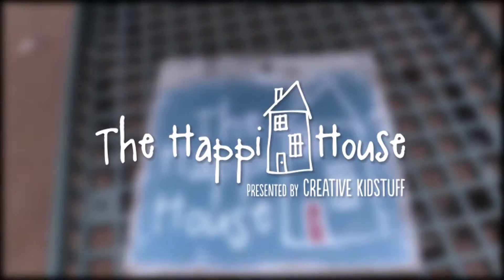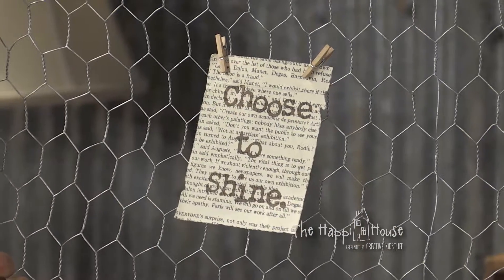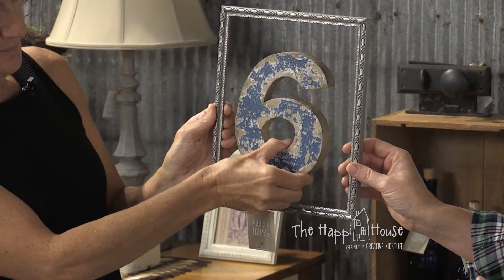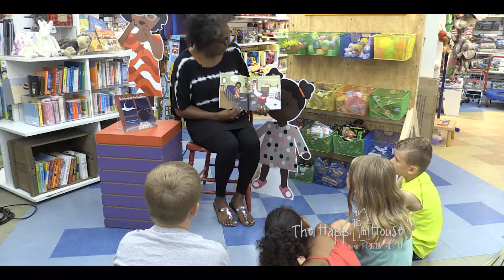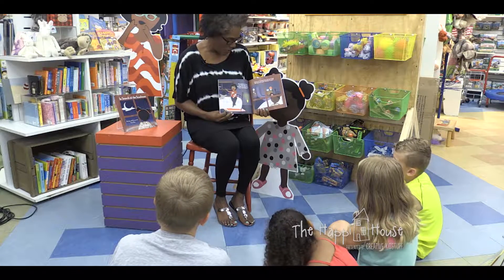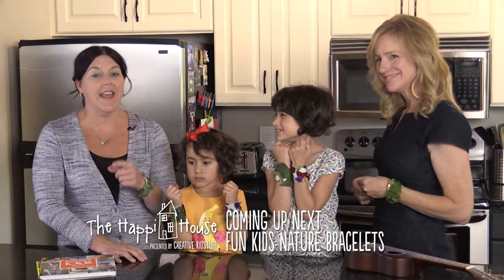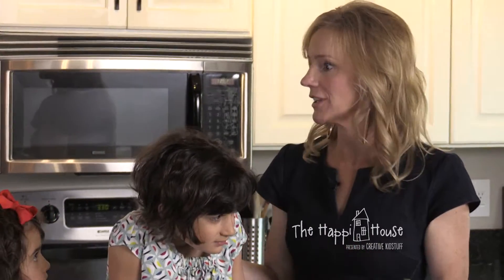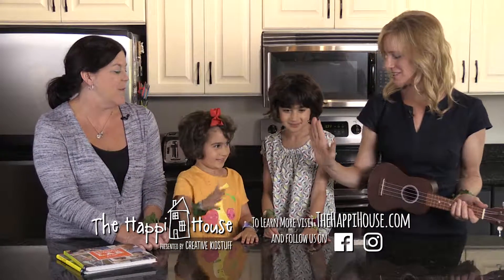The Happi House Episode 405 ready for final approval